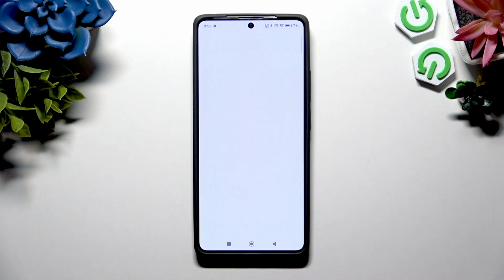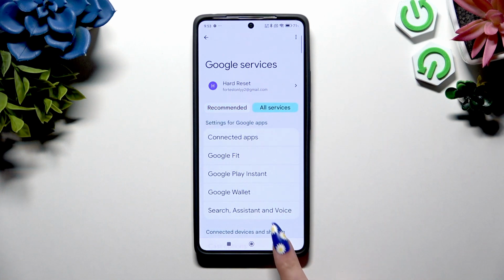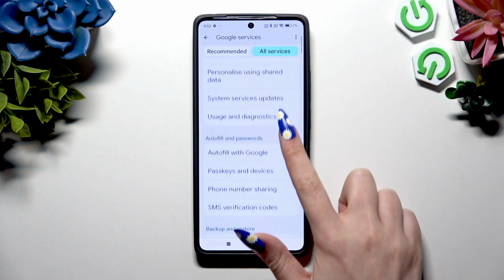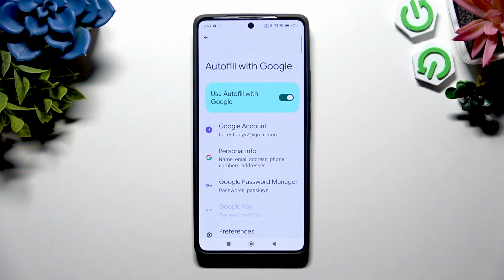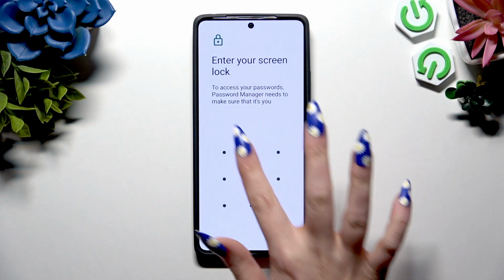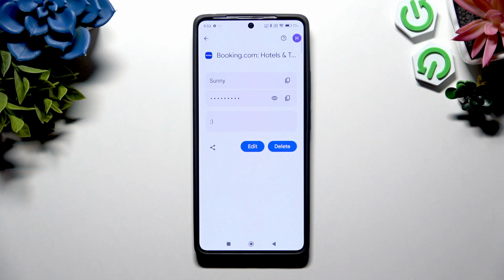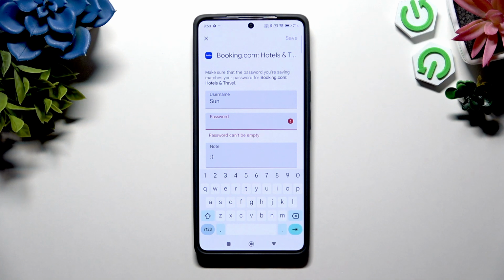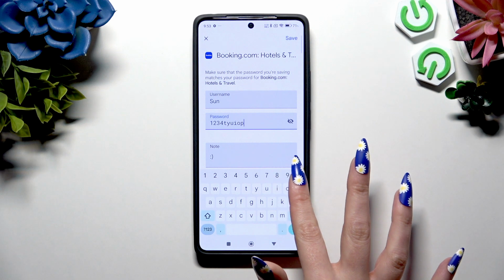REDMI Note 14S – How to Edit Saved Google Passwords Autofill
Learn how to edit saved passwords in Google Password Manager on your REDMI Note 14S. In this video, we show you step-by-step how to access your Google Autofill settings, find your saved passwords, and make changes directly from your device. Whether you need to update a password, correct a typo, or manage your login details, this guide will help you keep your accounts secure and up to date. The process is simple and works for any account saved in Google Passwords on your REDMI Note 14S. Follow along to make sure your autofill information is always accurate and easy to manage.

How to edit saved Google passwords on REDMI Note 14S?
How to change autofill passwords in Google Password Manager on REDMI Note 14S?
Where can I find and update saved passwords on REDMI Note 14S?

0:00 Introduction
0:10 Open Settings and Go to Google
0:20 Access Autofill with Google
0:30 Open Google Password Manager
0:40 Select and Edit Saved Password
0:50 Save Changes
1:00 Outro